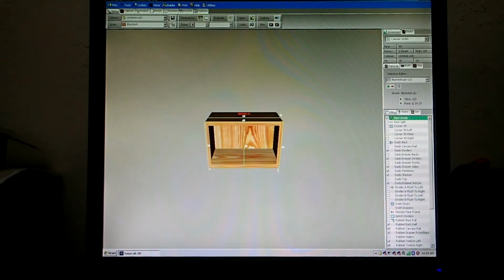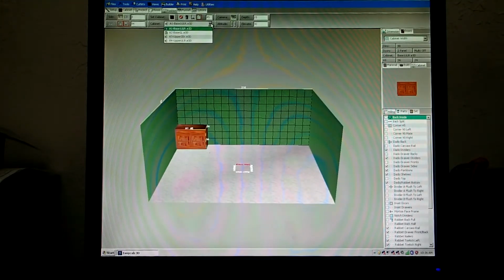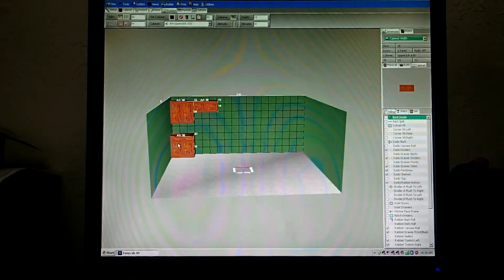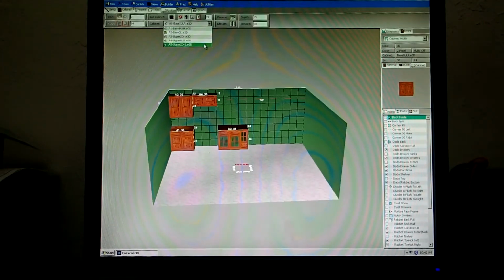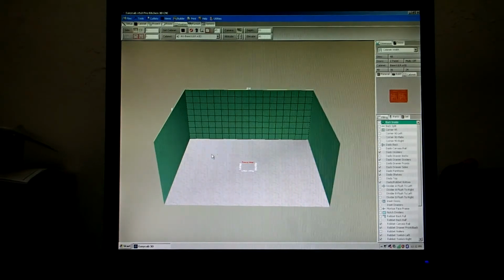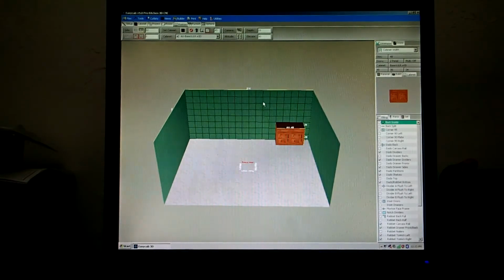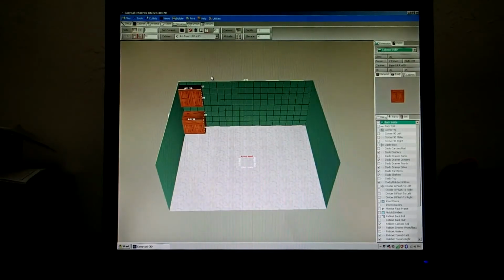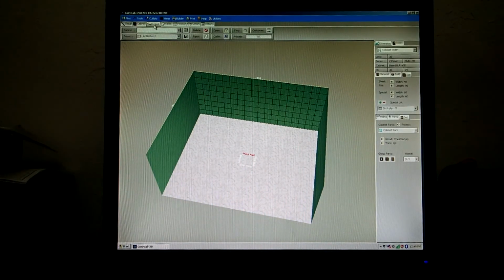Cabinet Design Software